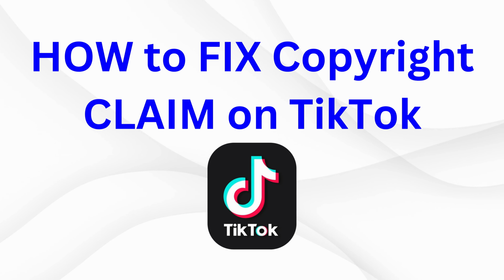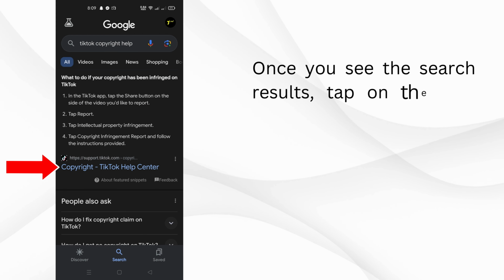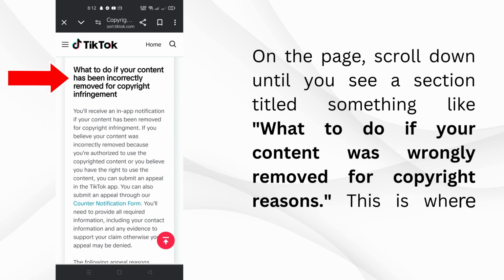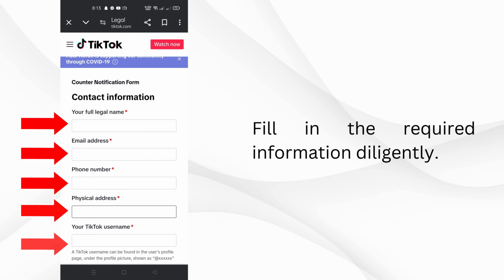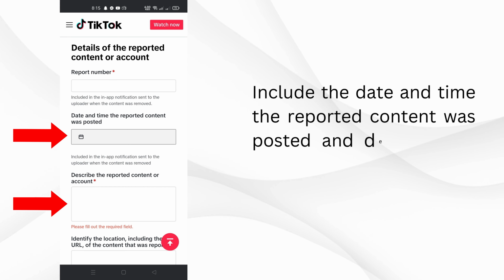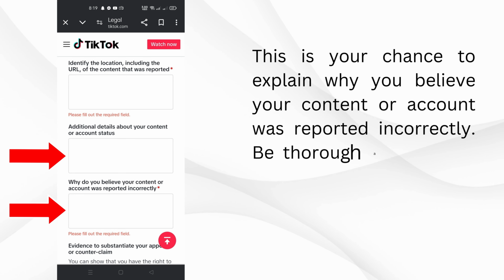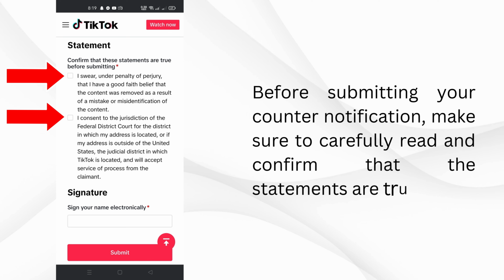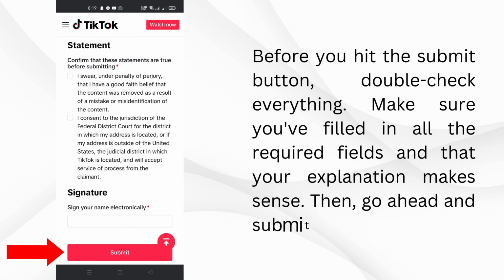HOW to FIX Copyright CLAIM on TikTok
Are you facing issues with copyright claims on TikTok? In this video, we'll guide you through the process of resolving copyright claims and getting your content back online.

Whether you're using a PC or laptop, we'll show you step-by-step how to fix copyright claims on TikTok. From understanding why your TikTok video may have been taken down to submitting a counter notification, we've got you covered.

Learn how to remove copyright claims on TikTok videos and regain control over your content. Don't let copyright issues hinder your creativity and expression on the platform.

If you've ever wondered what to do when your TikTok video is taken down due to a copyright claim, this video is for you. Follow along and get your content back up and running in no time.

Don't let copyright claims hold you back. Watch now and reclaim your TikTok presence!